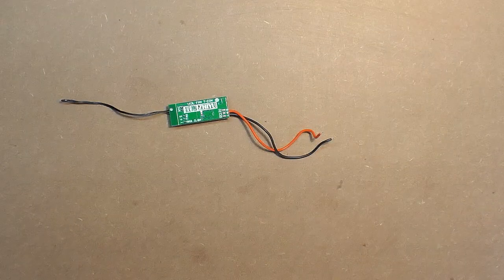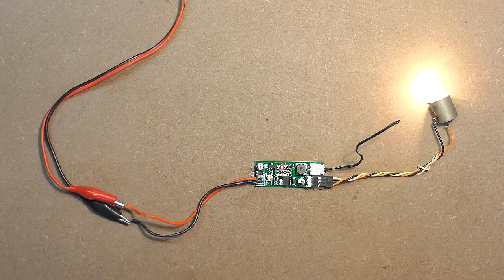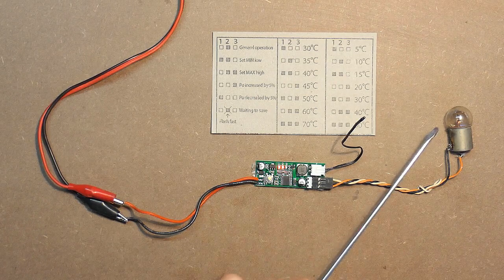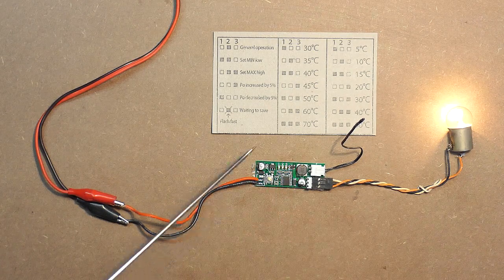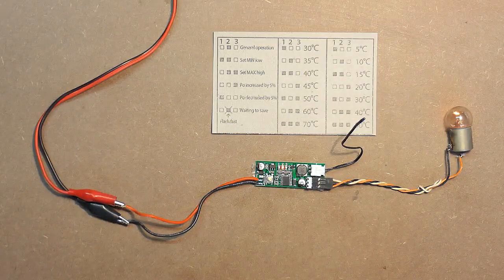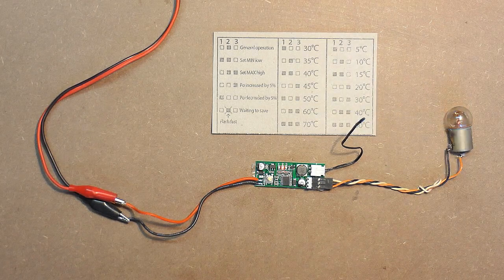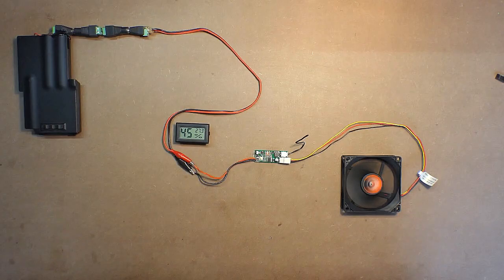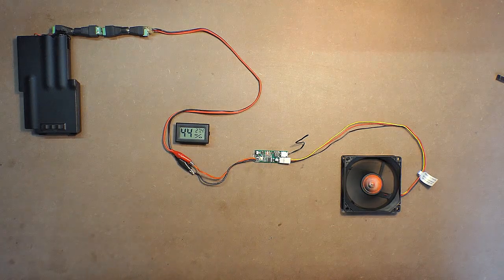1X3L Fan Speed Temperature Controller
Seller links:
ZHIYU 1X3L 12V Fan Speed Temperature Controller: